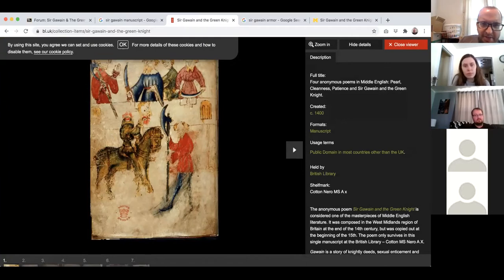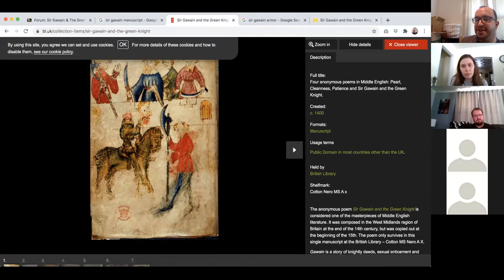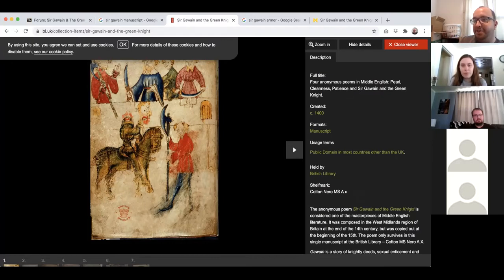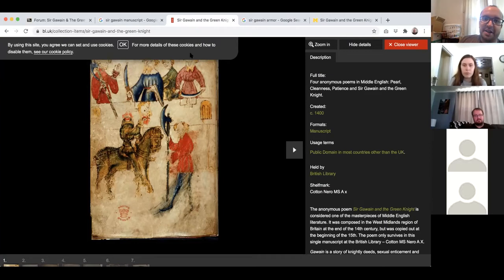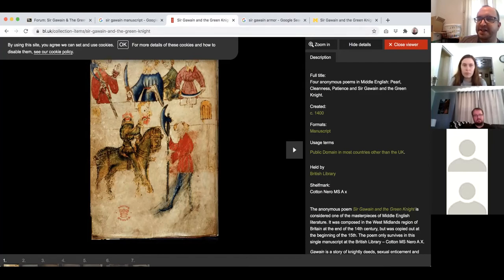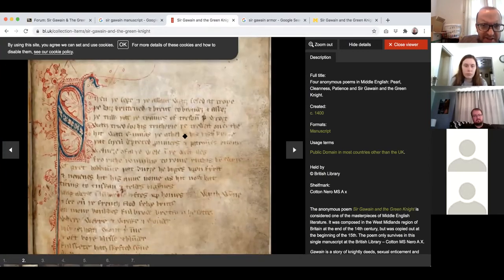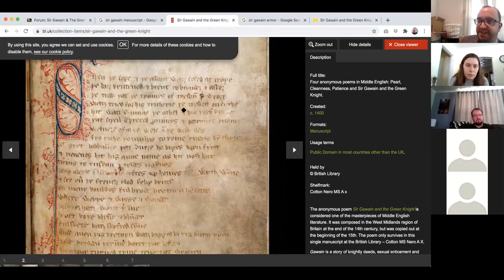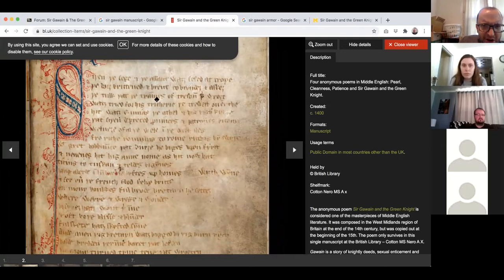Sir Gawain & The Green Knight Parts 1 & 2: Hist of the Book & Intro to Alliterative Verse & Romance